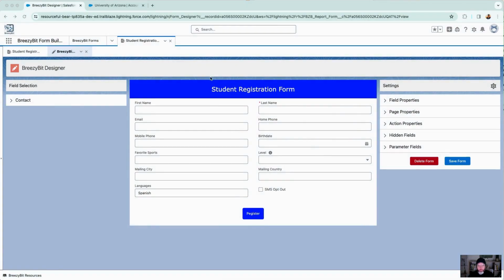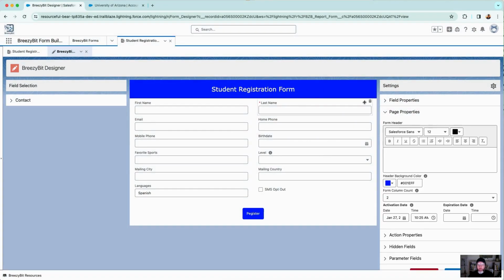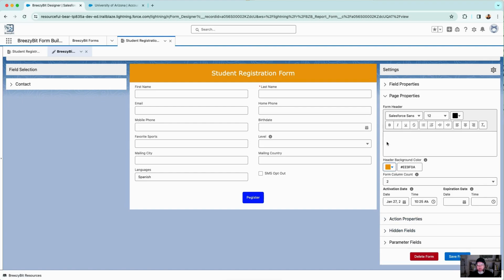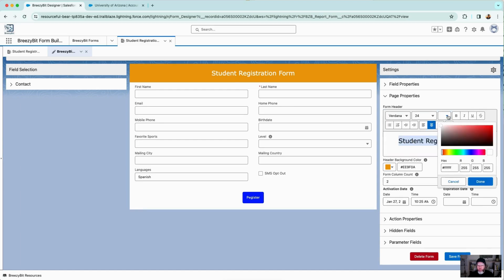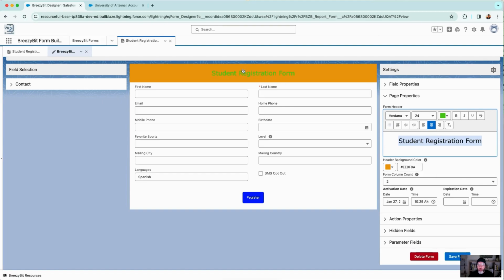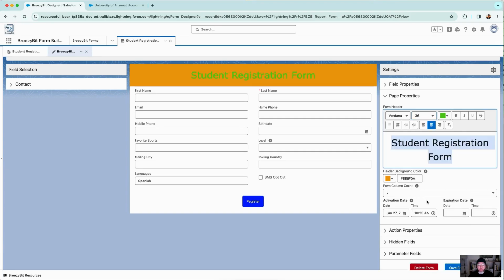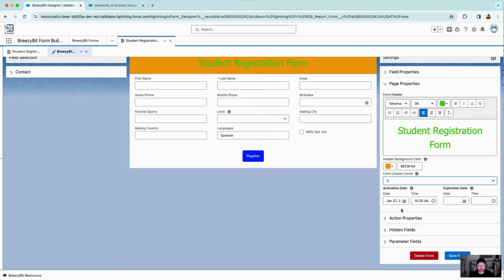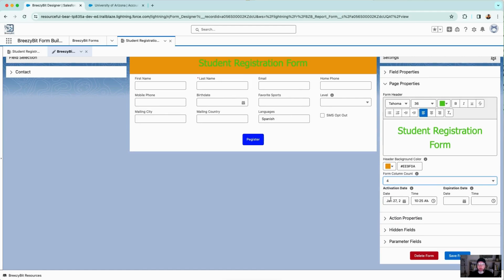How to change the page properties in BreezyBit Salesforce Form Builder